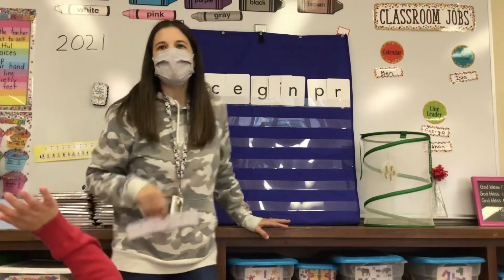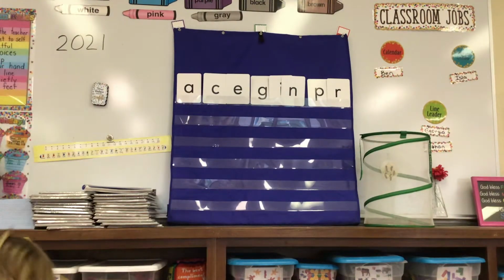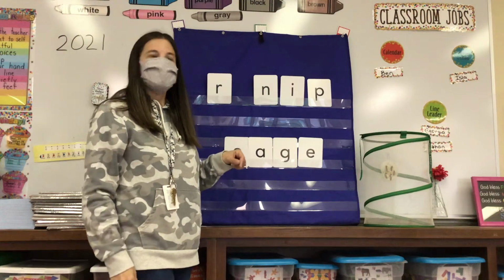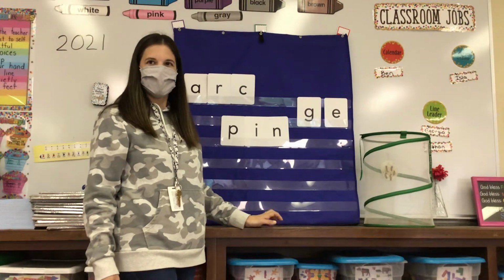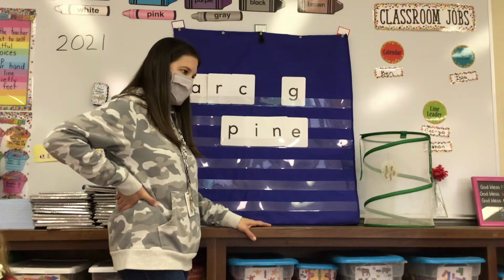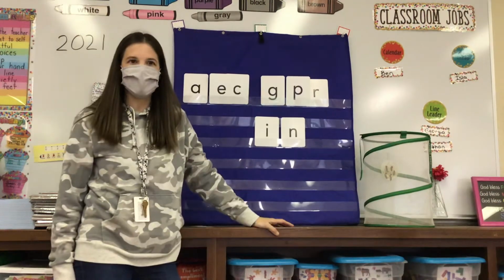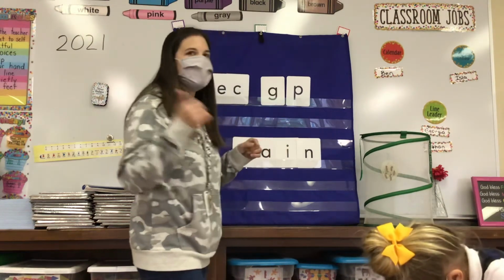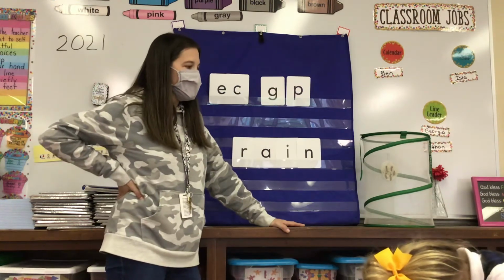Build words with letters- a c e g I n p r